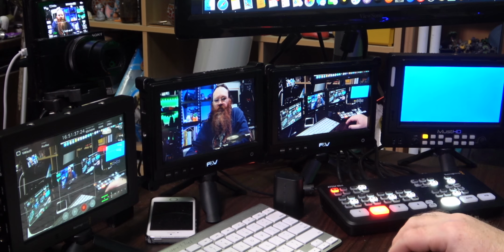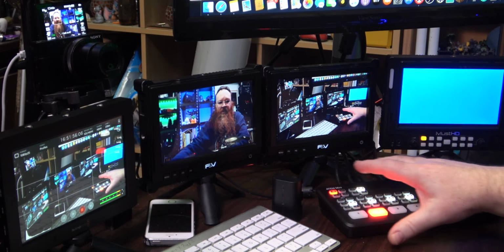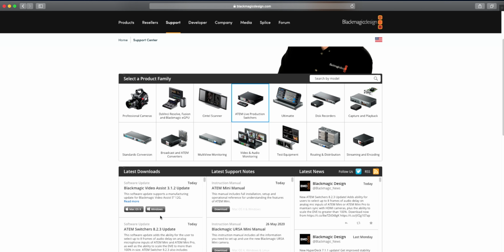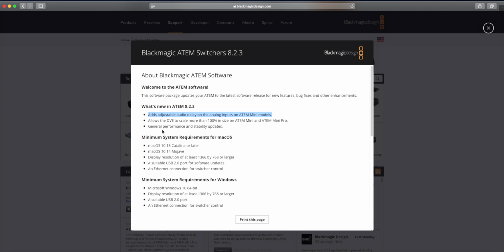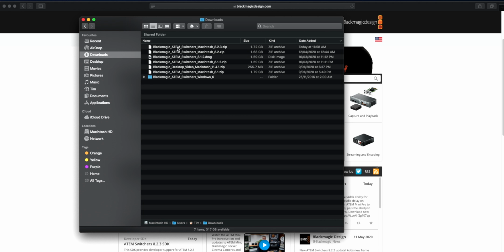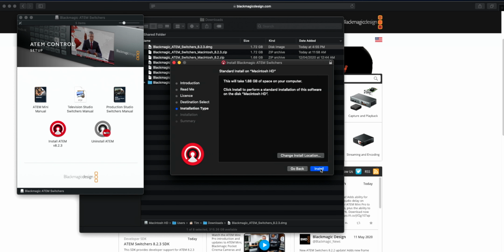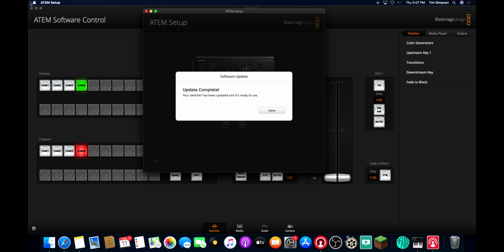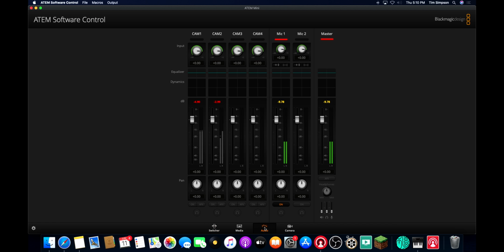BlackMagic ATEM Mini livestream audio sync problem - FIXED!!!!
The BlackMagic ATEM Mini livestream audio sync problem has been Fixed! .. well mostly fixed.

Blackmagic Design ATEM Mini Pro HDMI Live Stream Switcher
Blackmagic Video Assist